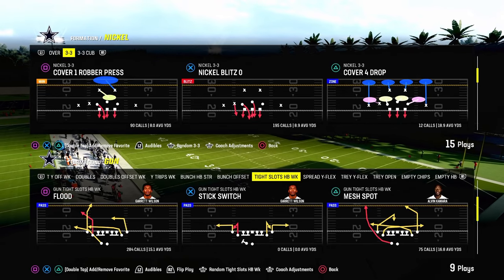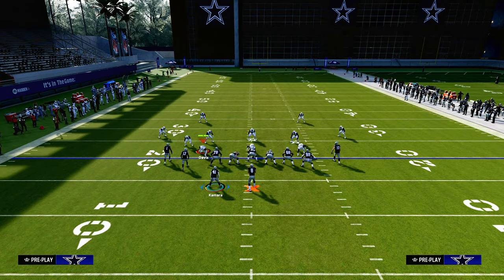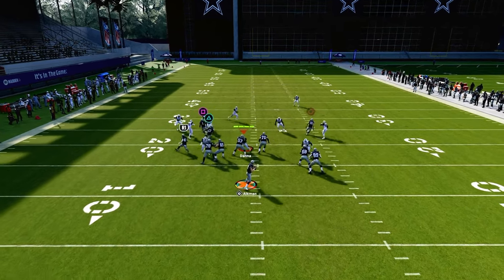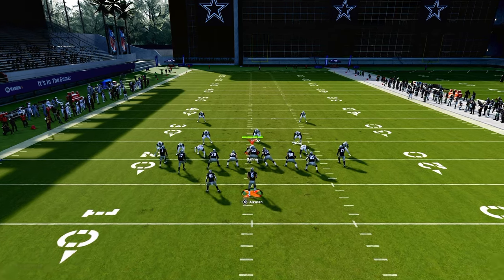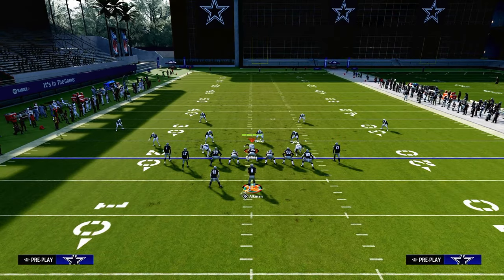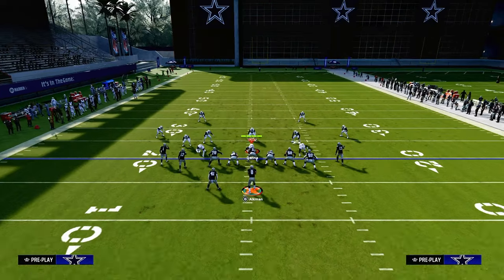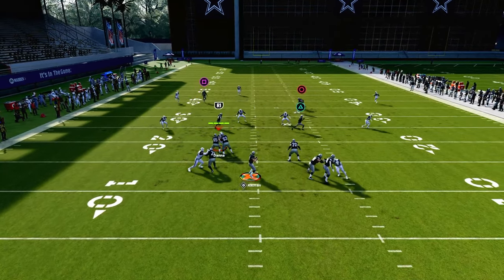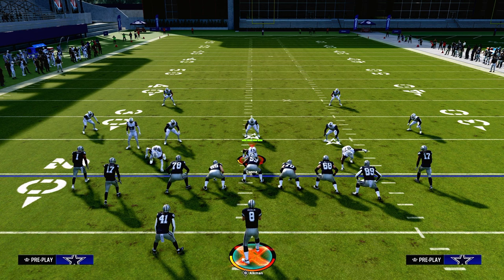How To Attack Every Defense In Madden 24